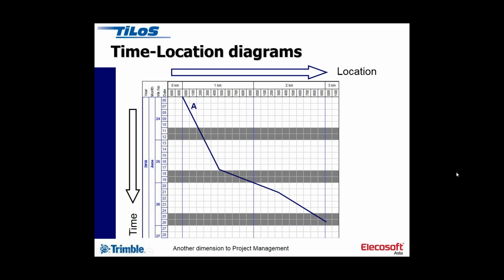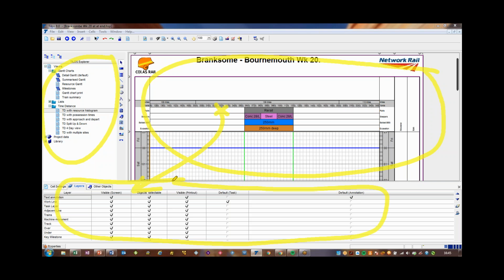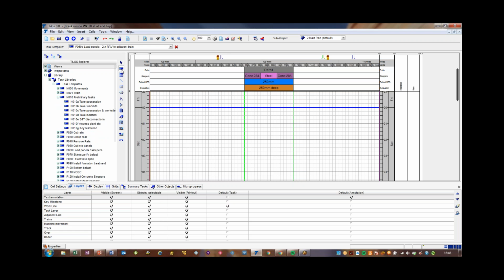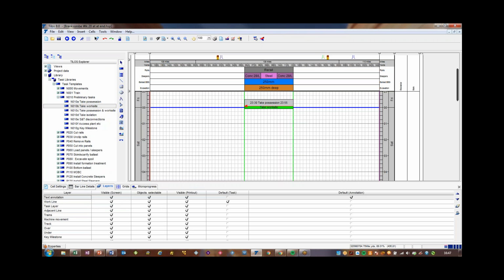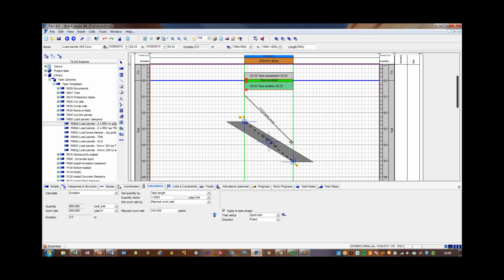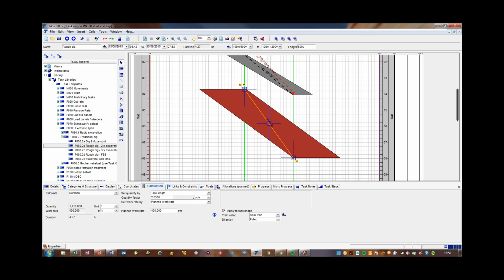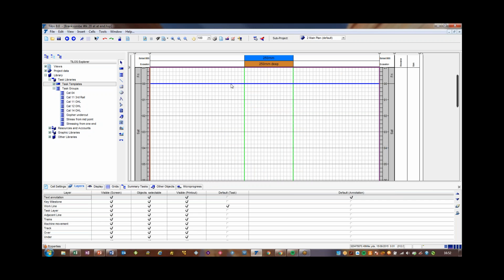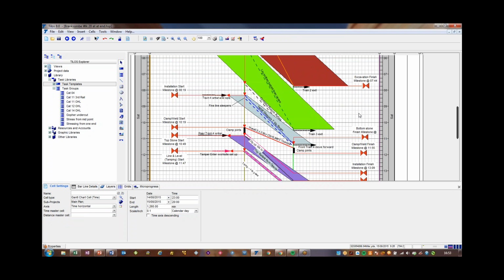TILOS Rapid Plain Line Training concept with Task-Groups